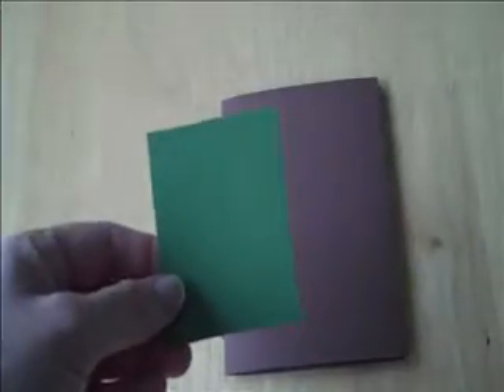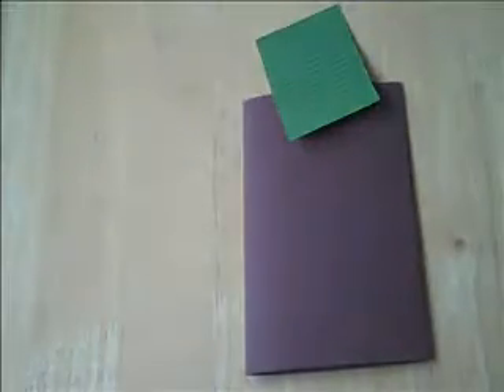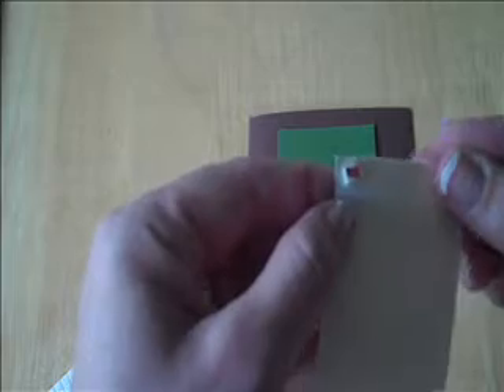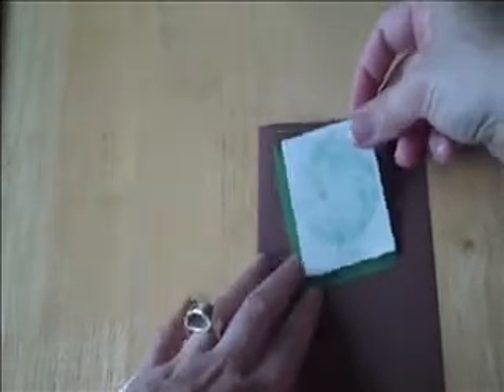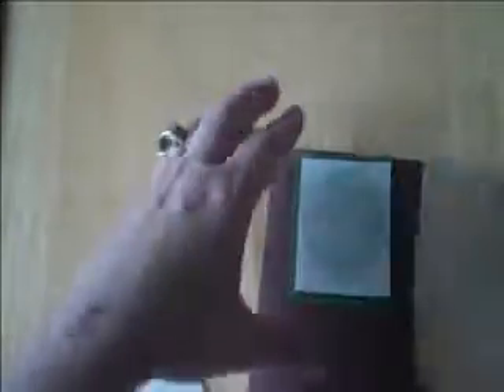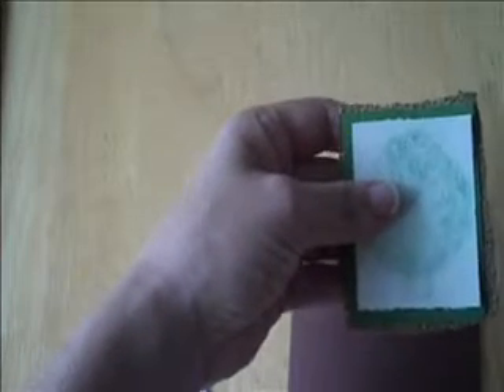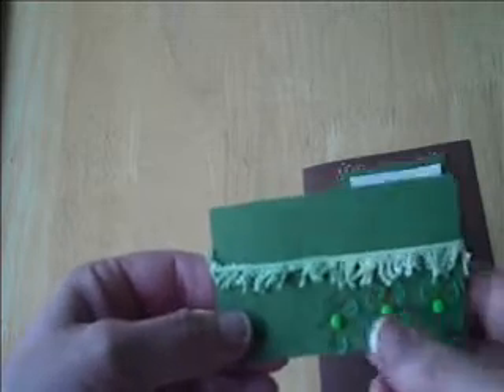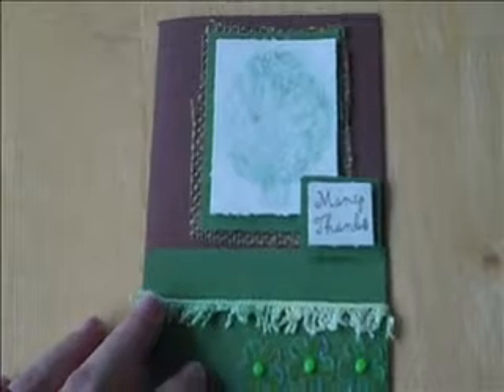Artichoke Chalk Card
This card was made using the artichoke chalk example that I made on Tuesday. I also used some fun items like burlap, paper crimper and embellishments! Take a peek at my blog for an exciting give away coming! XOXO Julie. :0)